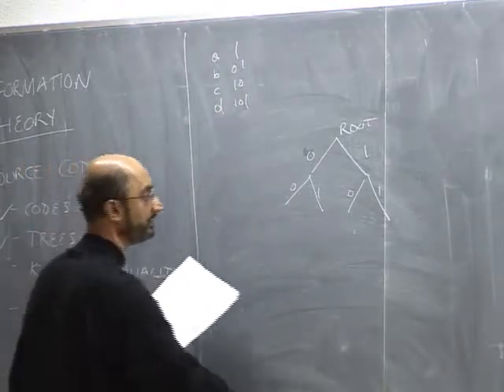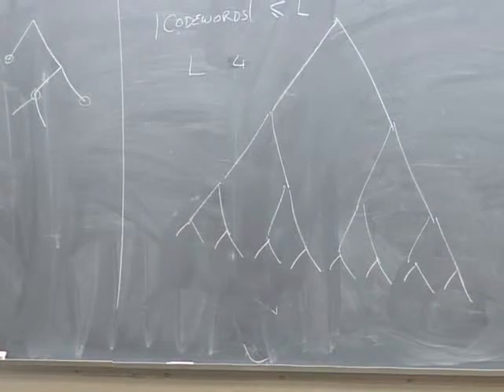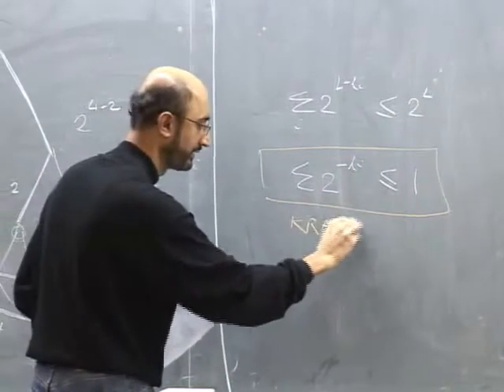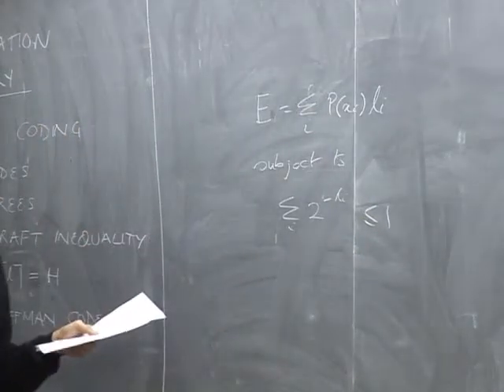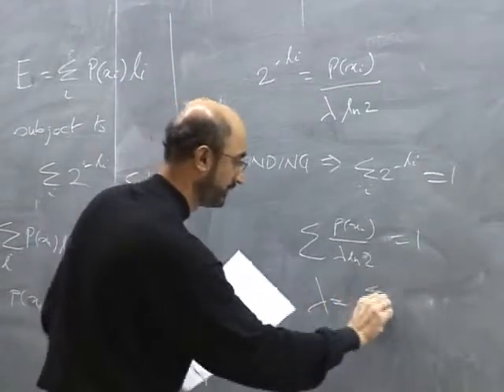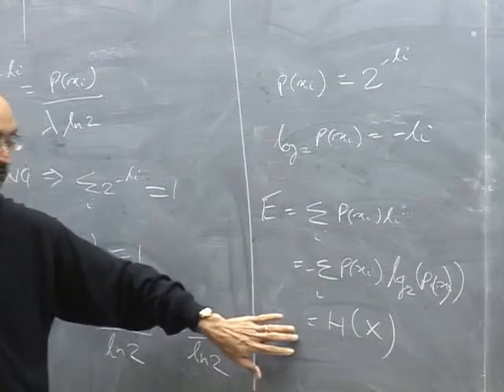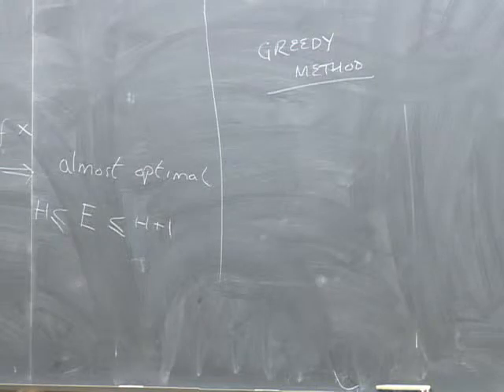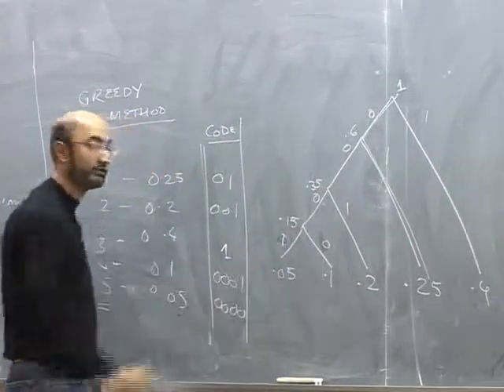2011-11-23 Part2 Mathematical Foundations of Computer Networking